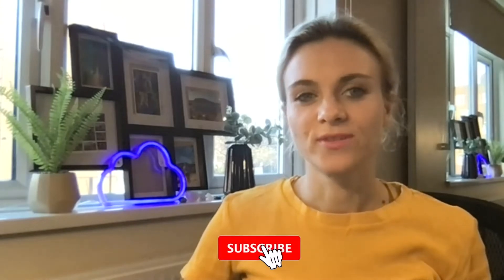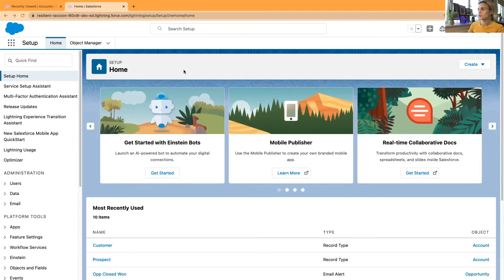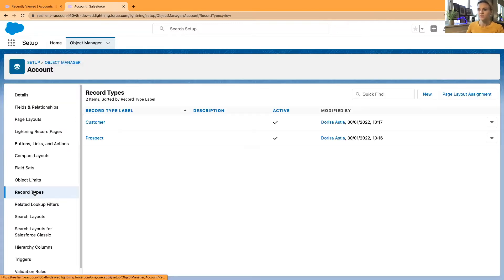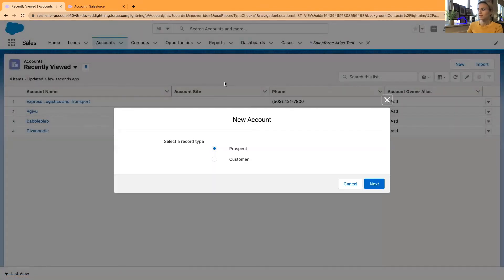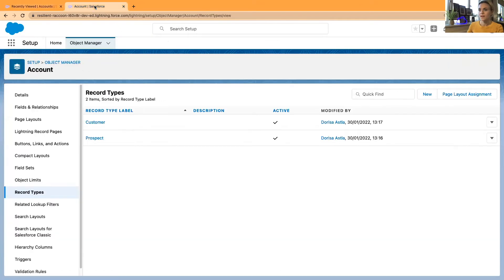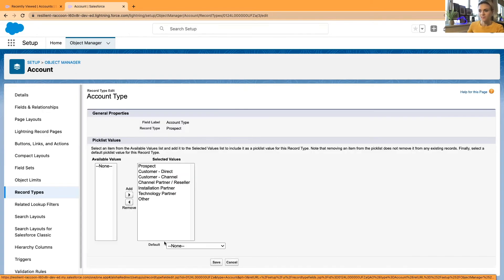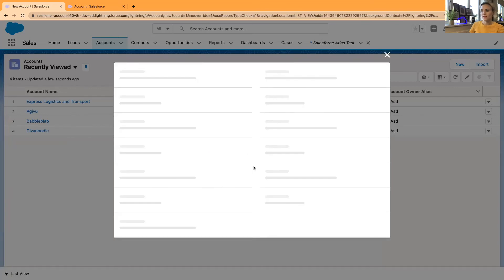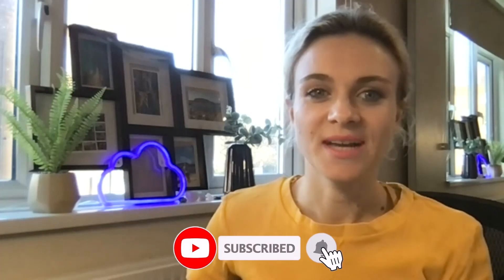Set Default Picklist Value in Salesforce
We can pre-populate fields and help our users with data entry.
In this episode, learn to set default picklist values on different record types.

In the record types, you can assign available picklist values and select the default value.